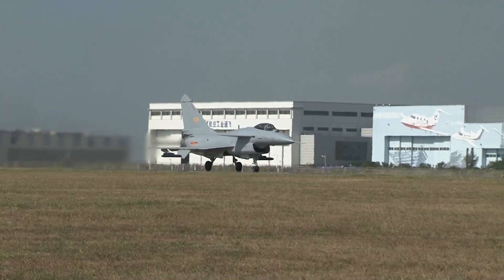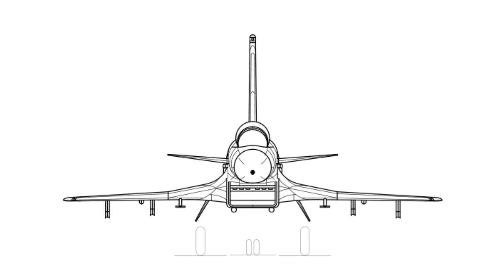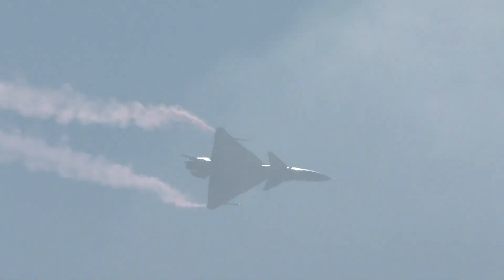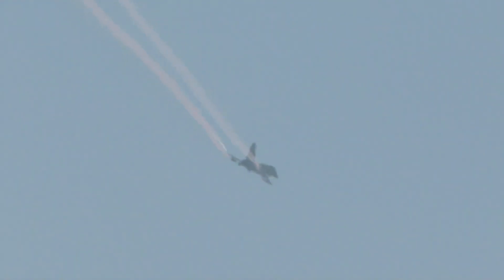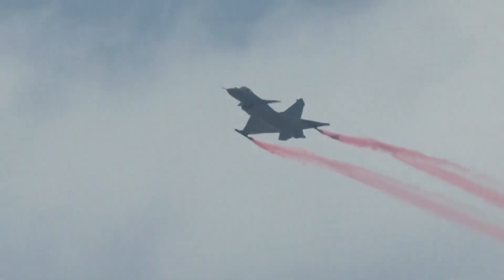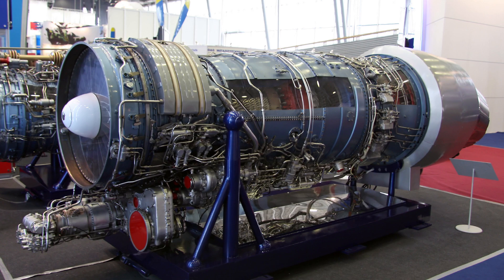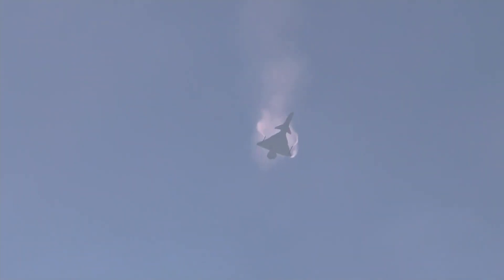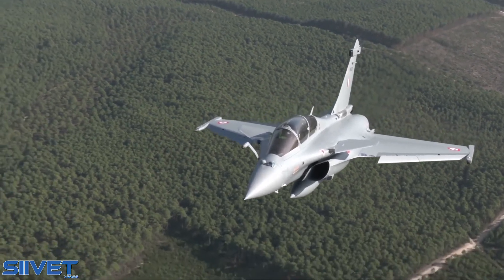J - 10C Explain | in English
Today we will talk about the Chinees J 10C fighter jet. The J 10 is China’s indigenous single-engine multirole fighter aircraft developed by the Chengdu Aircraft Industry. China formally announced the J-10 in February 2007. The existence of the J-10 was first reported in 1994 and the first flight of the aircraft took place in 1998.

Timestamp
00:00 Intro
00:29 Design
01:37 Specification
02:49 Cockpit & Avionics
03:25 Engine
03:56 Companion
04:48 End

This video shares all about J10 fighter jet - J 10 fighter jet China - J10 fighter jet Pakistan - J10 Aircraft China - J-10 Aircraft Pakistan - J-10 Aircraft - J-10 In detail - J-10 fighter jet specification - J10 Design - J-10C Cockpit - J-10C Avionics - J-10C Engine - J-10C comparison - J-10C vs F-16 - J-10C fighter jet - J-10C vs Tejas Mark 2 - J10C Defence study - J10 Defence study - J10 In Action - How good is J-10C fighter - Is J-10C better than Rafale